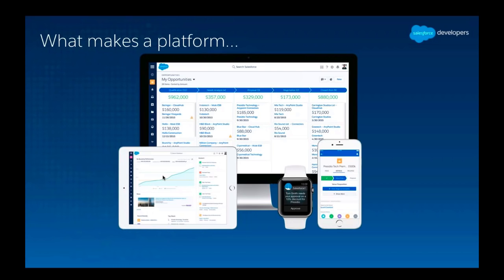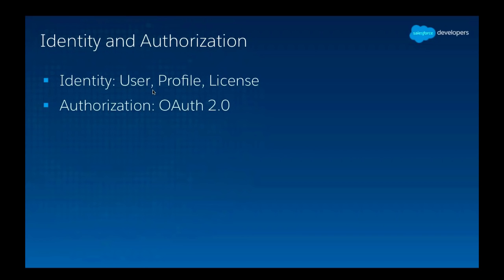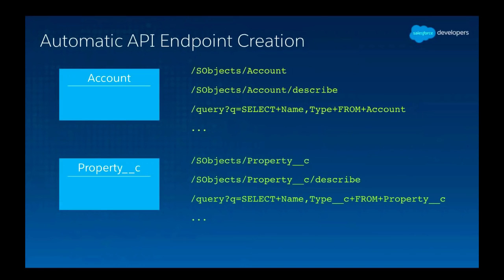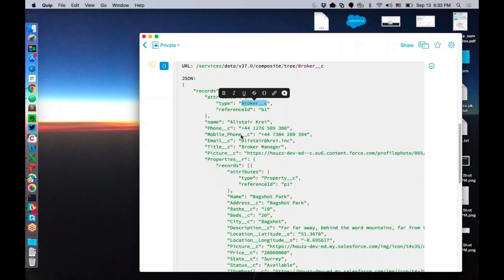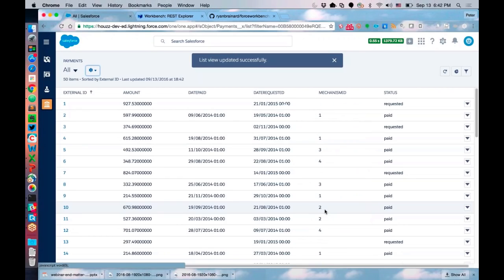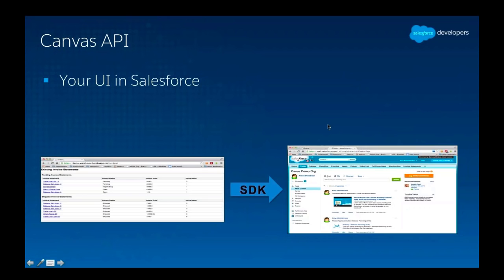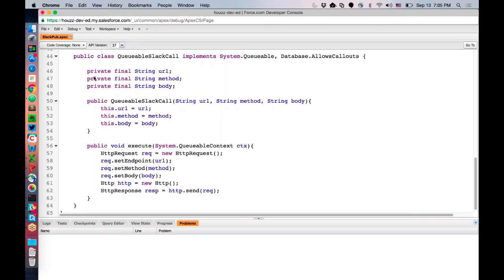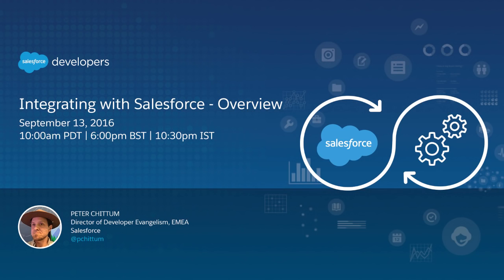Integrating with Salesforce - Overview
Table of Contents: 02:41 - Agenda 03:50 - Platform Introduction 06:30 - Salesforce API Implementation 07:54 - Tools for the API 08:50 - Workbench Demo 11:49